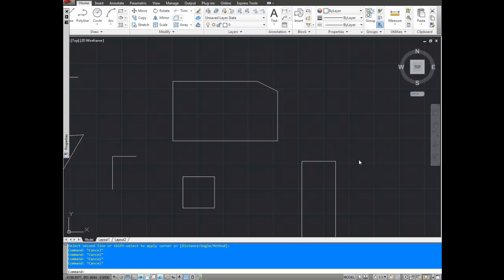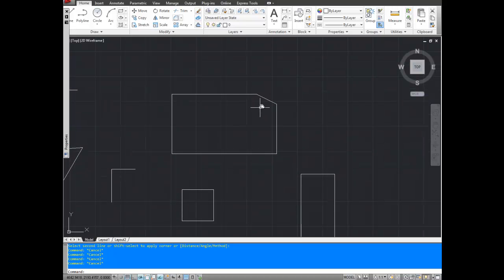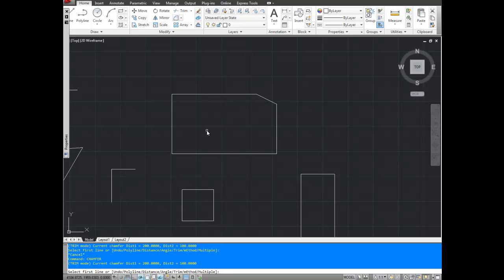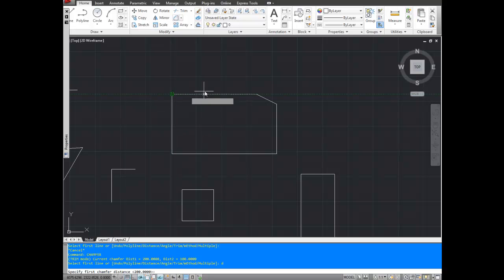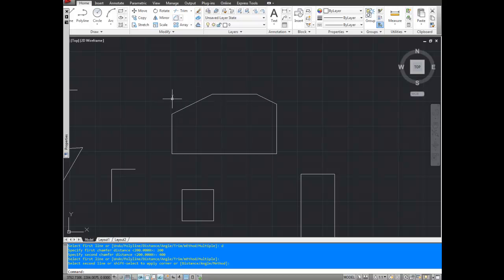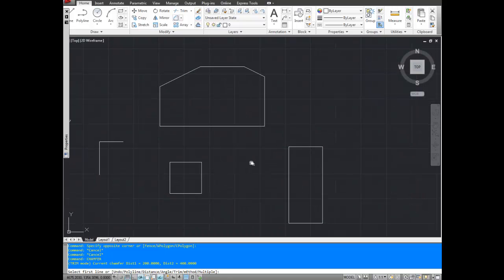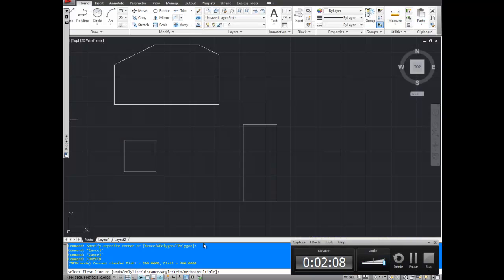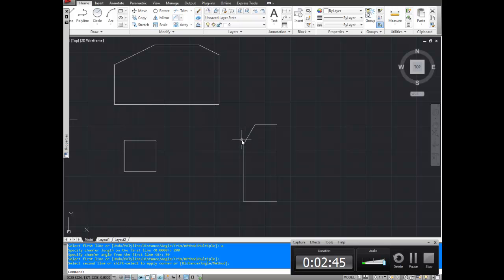Autocad Tutorial; How to use the Chamfer Command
In this cad video I go over the chamfer command. I show you how to use the chamfer command using two different examples.

Cheers.